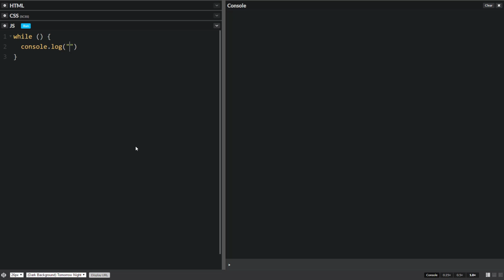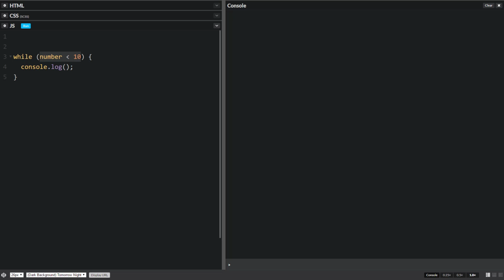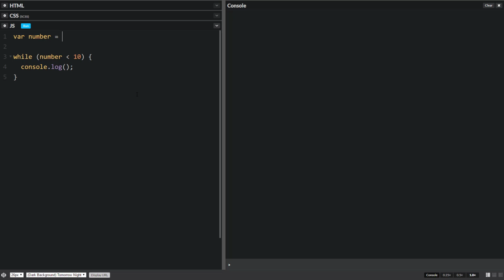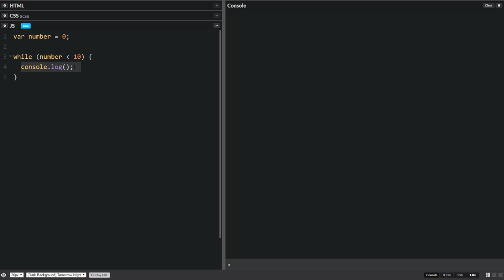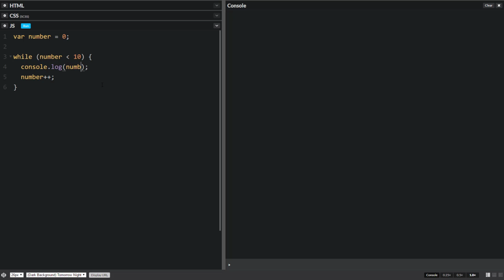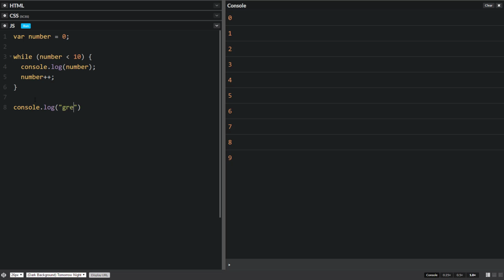JavaScript - Loops - While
JavaScript tutorial on While loops